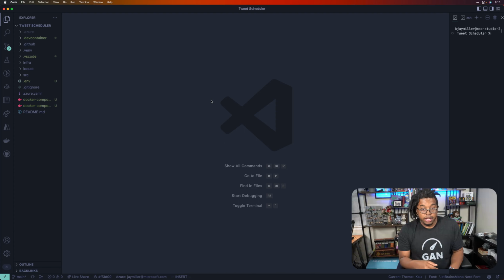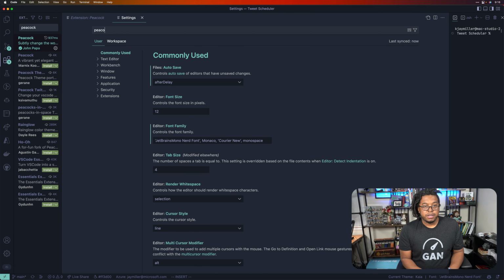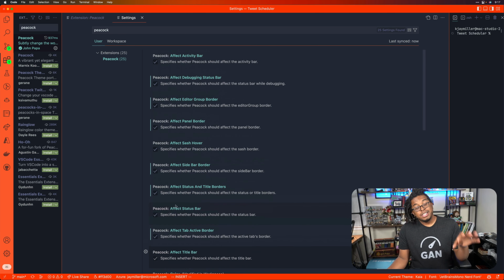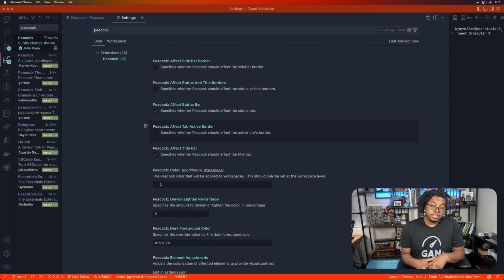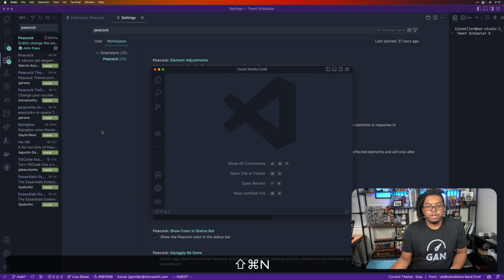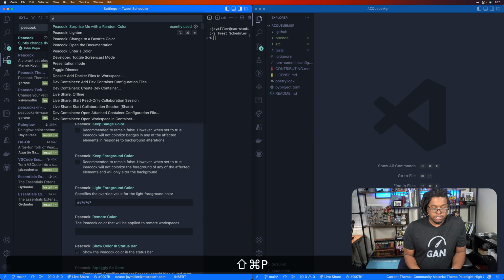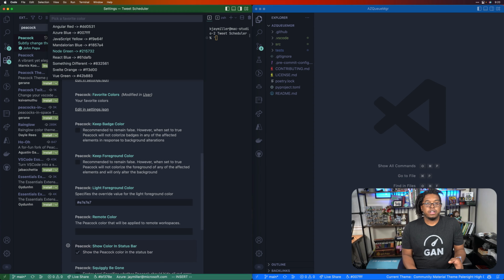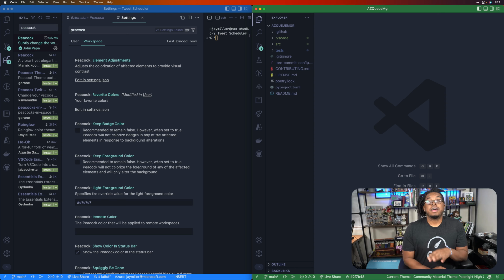Make COLORFUL VS Code Windows! 💙💜💚🧡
I use this VS Code Extension to make sure that I never get